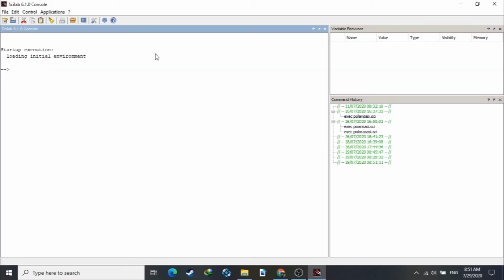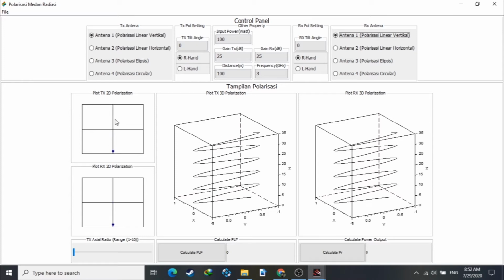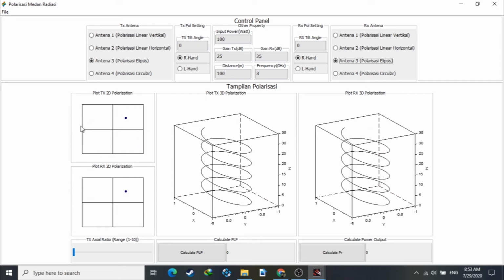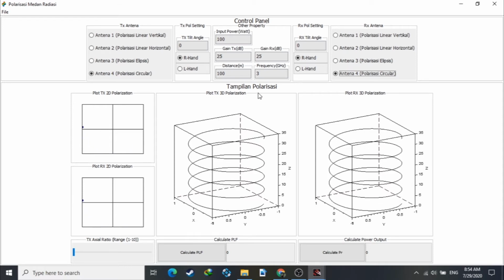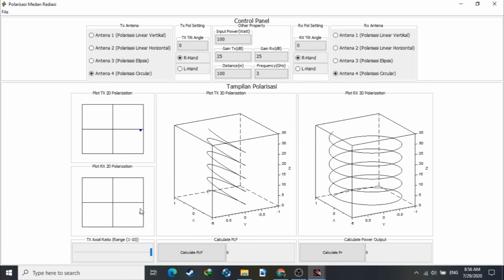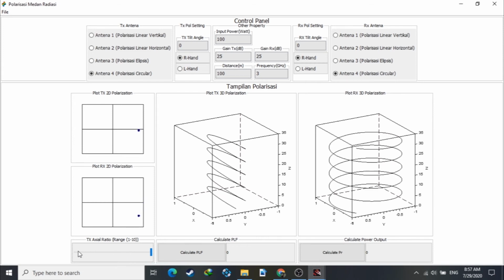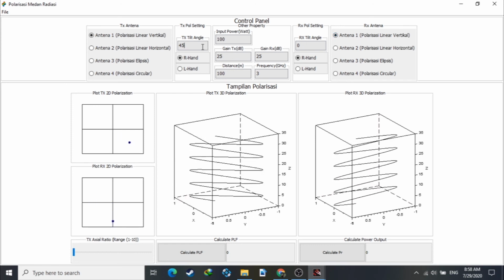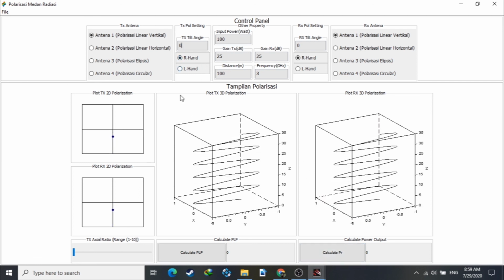Module 1 Polarization Field Radiation, Transmission, and Reflection Wave Part 1